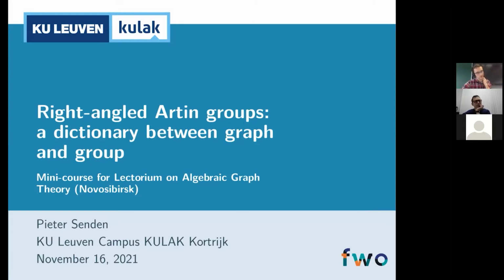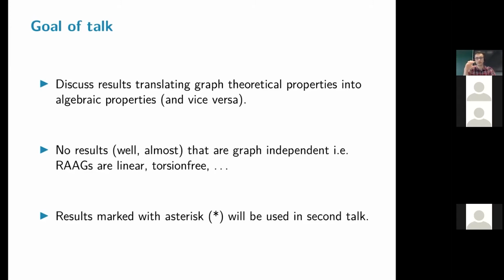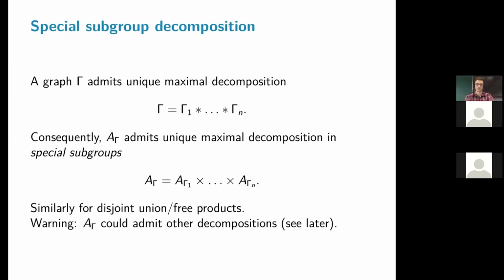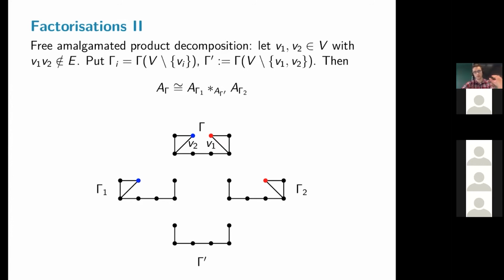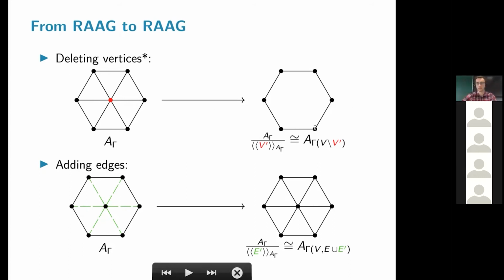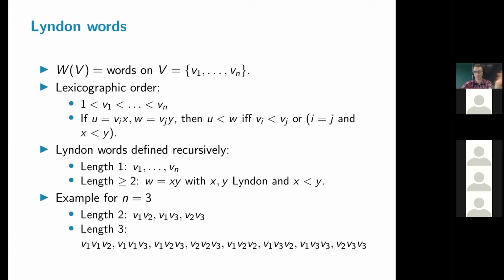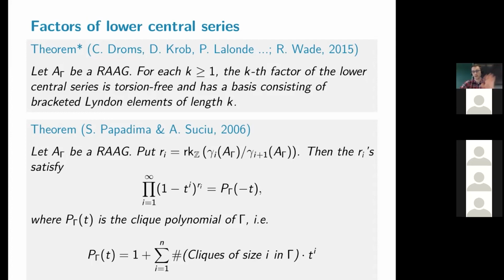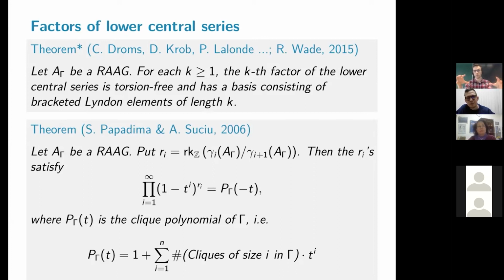Pieter Senden, Right-angled Artin groups and the R-infinity property.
Minicourse: Right-angled Artin groups and the R-infinity property
by Pieter Senden. Basic Right-angled Artin groups: a dictionary between graphs and groups.

In this mini-course we explore the relation between the properties of a right-angled Artin group (RAAG) and the properties of its defining graph, which we then use to discuss the R-infinity property for RAAGs. In the first part we introduce RAAGs and provide a (non-exhaustive) dictionary to see how graph theoretical properties translate into algebraic properties of the groups and vice versa. In the second part we give an introduction to twisted conjugacy and the R-infinity property after which we use the aforementioned dictionary to prove that certain families of RAAGs have the R-infinity property. We illustrate both parts with concrete examples.